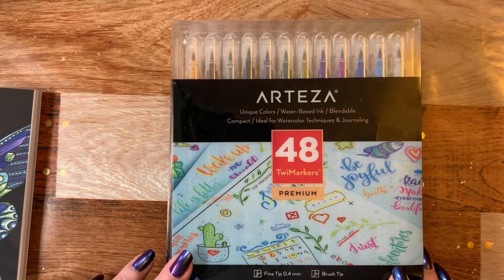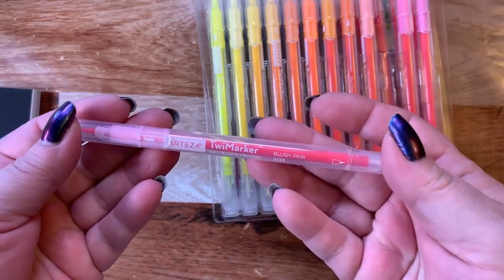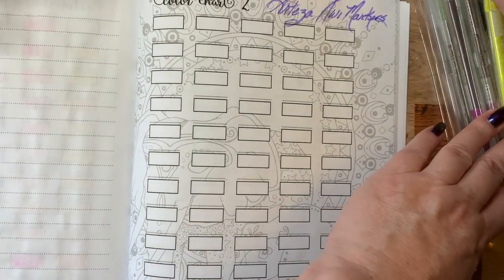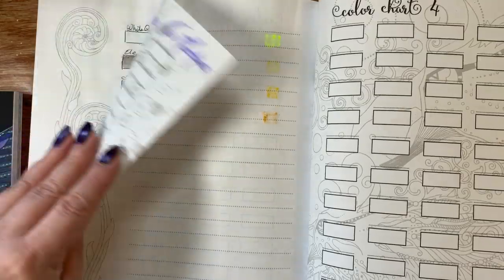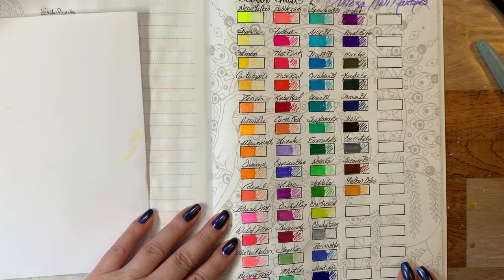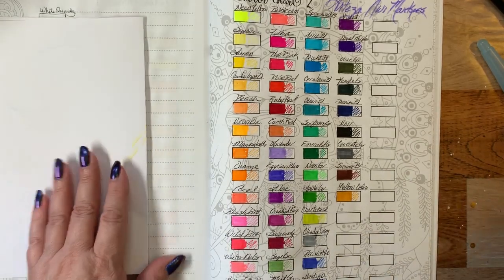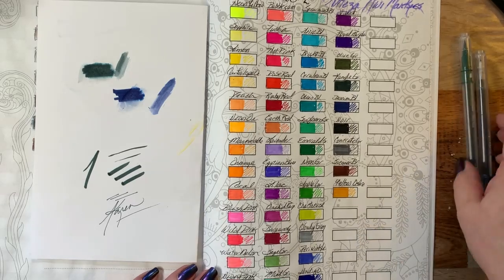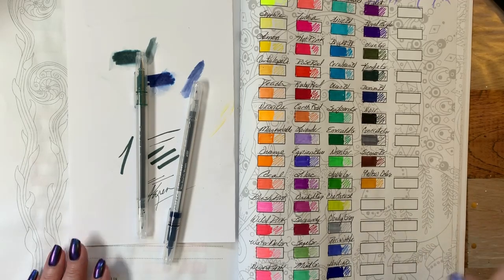Arteza TwiMarkers review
and it's valid until
the 15th of August.

Sketch TwiMarkers, Dual Tipped - Set of 48

Professional Colored Pencils - Set of 72